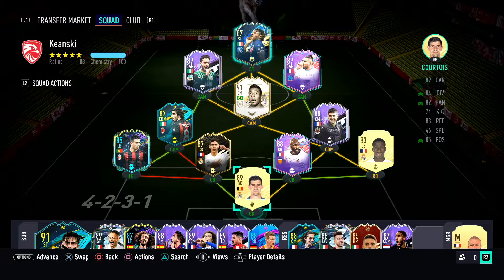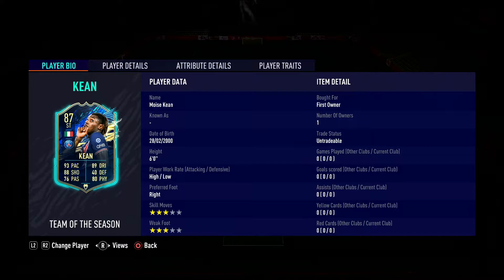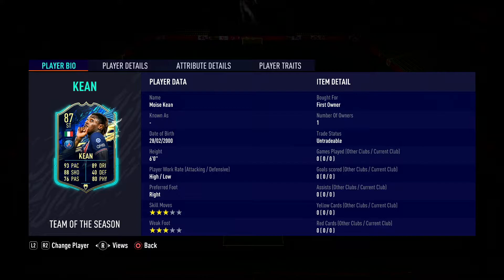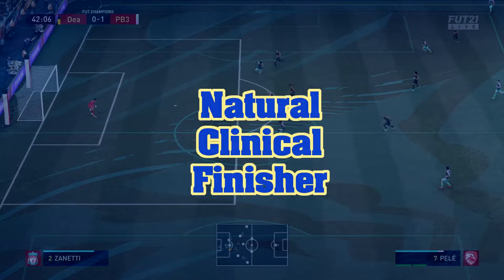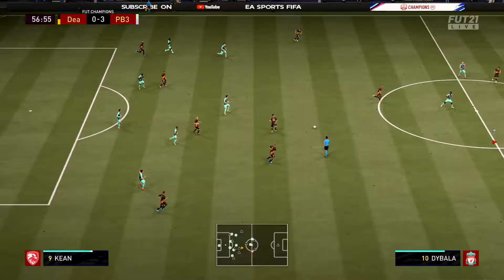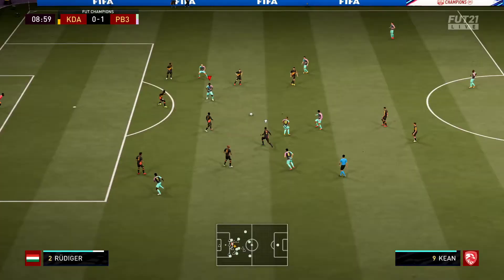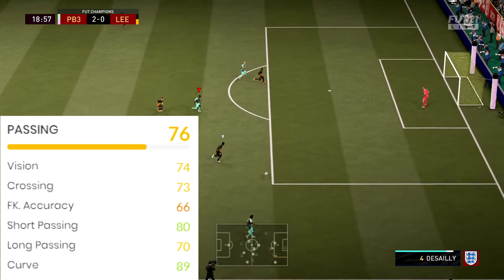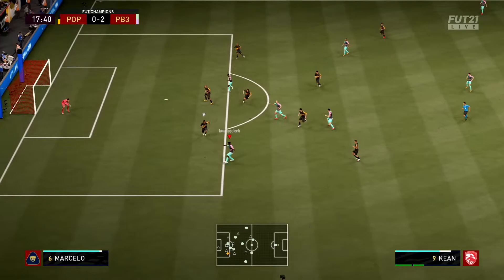MOISE KEAN Amazing NEW TOTS!!! - FIFA 21 Player Review Episode 14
FIFA 21 ULTIMATE TEAM PLAYER REVIEW EPISODE 14

I am Clapciech and this series is based around reviewing the players that are not seen in every day games on FUT! This episode will be the first of many to come, so stick around for more! Episodes will be released every Friday with a different player.

Introduction
Track: Mithiun beats - DEVIL